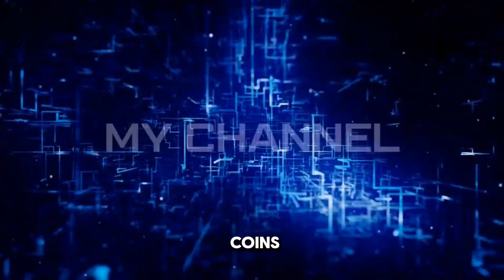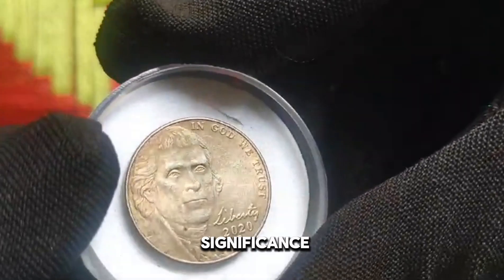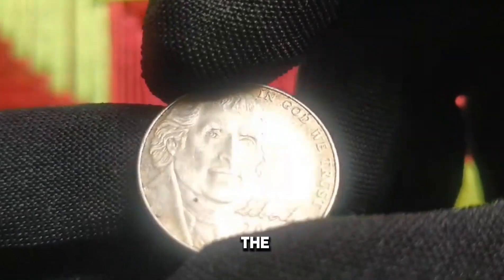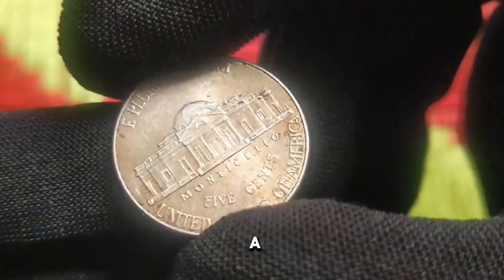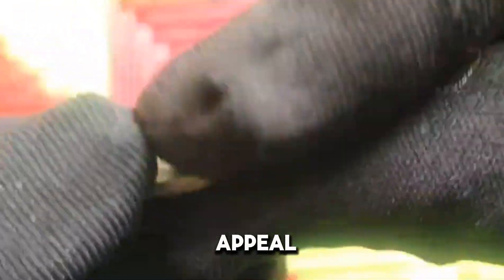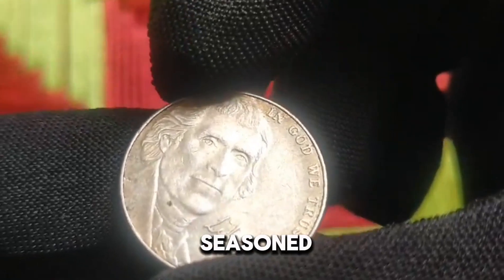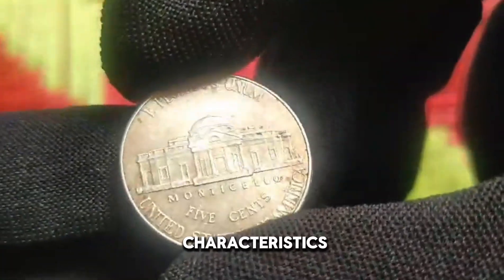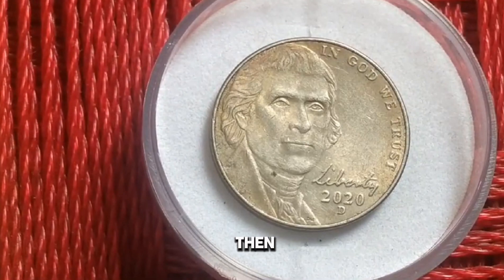Exploring America's Heritage: The 2020 Nickel"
Welcome to our in-depth exploration of the 2020 US Five Cent Coin! In this comprehensive video, we'll take a closer look at every aspect of this iconic piece of American currency.

First, we'll delve into the design of the 2020 nickel, featuring a striking portrait of Thomas Jefferson on the obverse side. Learn about the history and significance of Jefferson's portrayal, reflecting his pivotal role in shaping American democracy as the third President of the United States.

Next, we'll turn our attention to the reverse side of the coin, adorned with a magnificent depiction of Monticello, Jefferson's historic plantation home. Discover the architectural details captured in this design and the symbolic representation of American ideals associated with Monticello.

Throughout the video, we'll explore the minting process behind the 2020 US Five Cent Coin, uncovering the meticulous techniques employed by the United States Mint to produce these coins with precision and quality.

Furthermore, we'll delve into the composition of the 2020 nickel, examining the alloy used and its durability in circulation. Learn why the nickel has remained a staple of American currency for over a century and how its design has evolved over time.

Additionally, we'll discuss the mintage figures for the 2020 US Five Cent Coin, providing insights into its availability and rarity in the numismatic market. Discover how collectors value this coin and the factors that influence its market value.

Finally, we'll explore the broader cultural and historical significance of the 2020 nickel, reflecting on its role as a tangible symbol of American heritage and identity.

Whether you're a seasoned coin collector, a history enthusiast, or simply curious about American currency, this video offers a comprehensive look at the legacy of the 2020 US Five Cent Coin. Join us as we delve into the fascinating story behind this timeless piece of numismatic history!